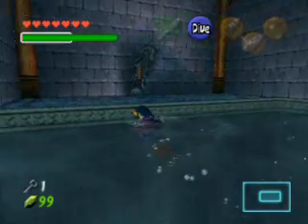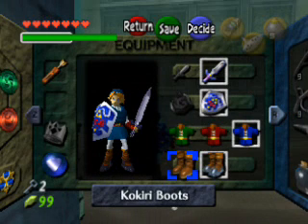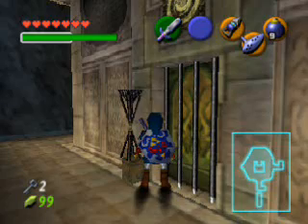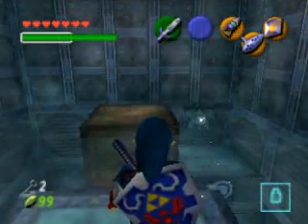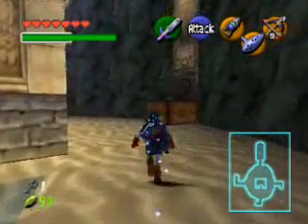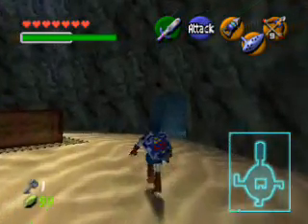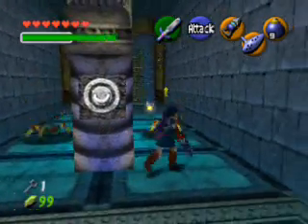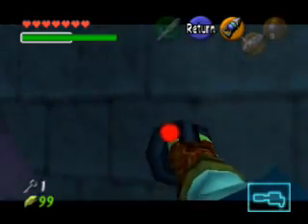Let's Play Ocarina of time Part 33: water Antics Part 2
So here we go, onto the mystery mini boss, in my opinion the best mini boss, and took by total surprise, it's exciting to fight old dark link after so many years plus last year of really going drop dead nuts on zelda 2. no joke